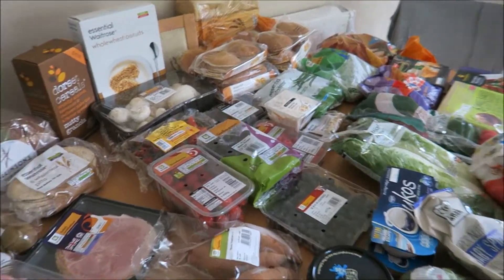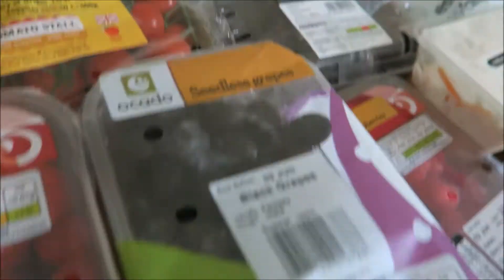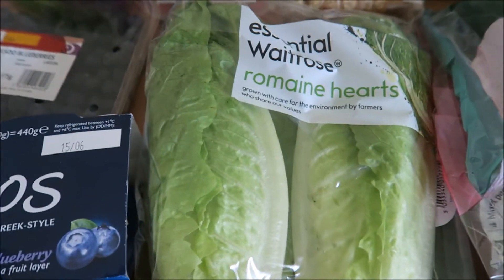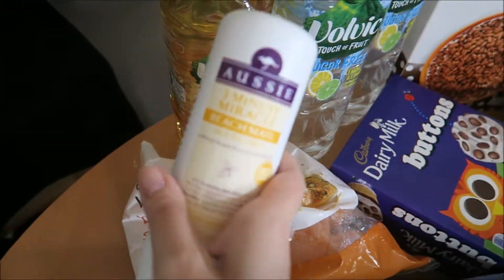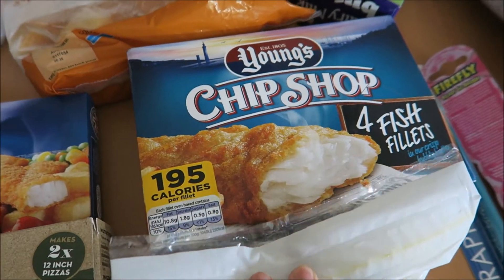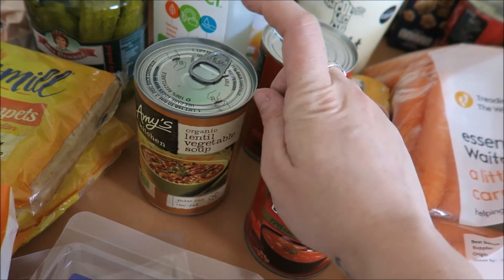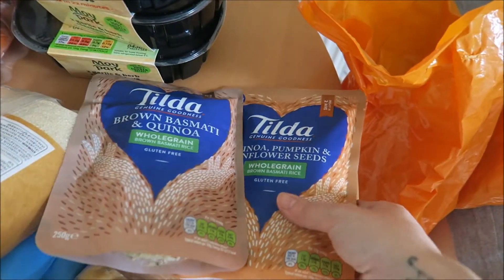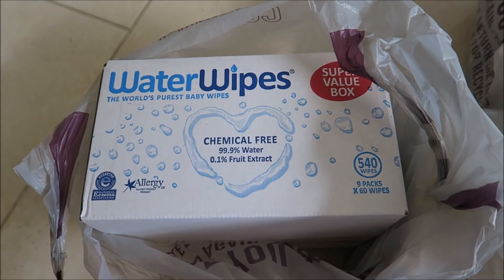Grocery haul | Ocado